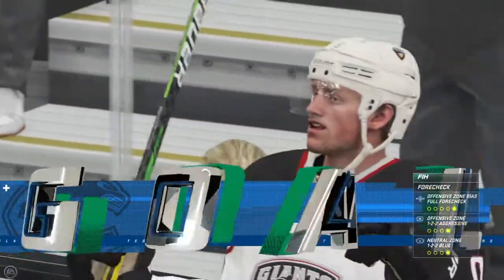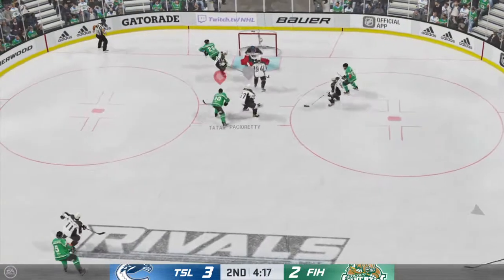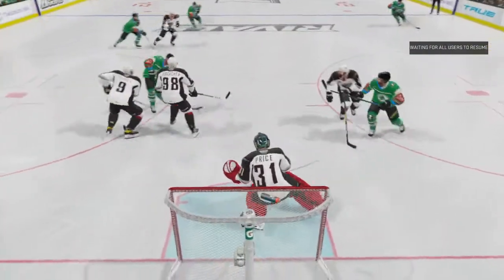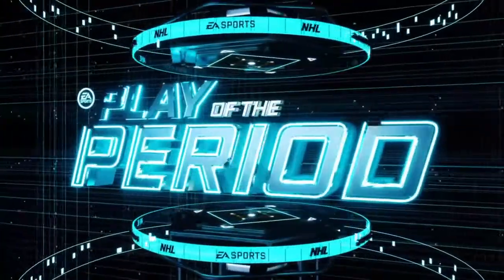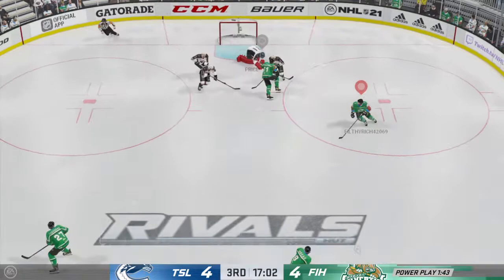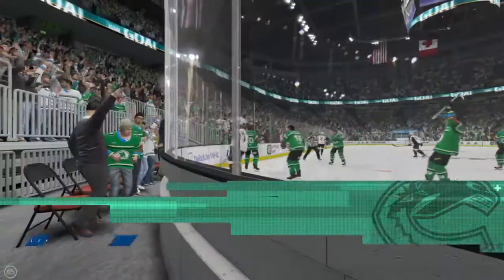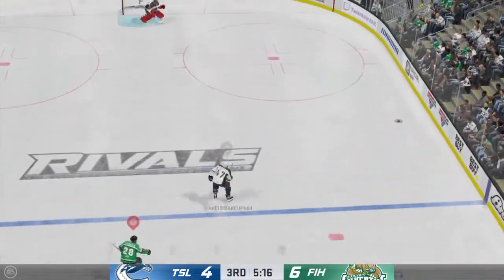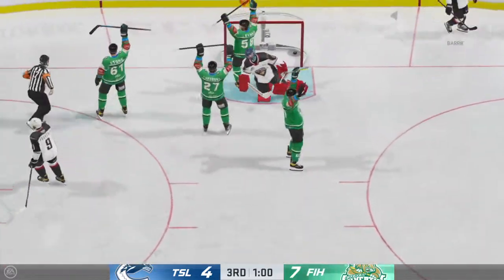NHL® 21_20210401175658